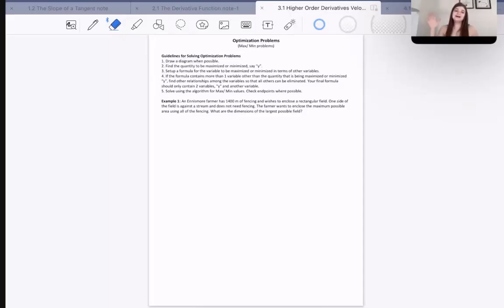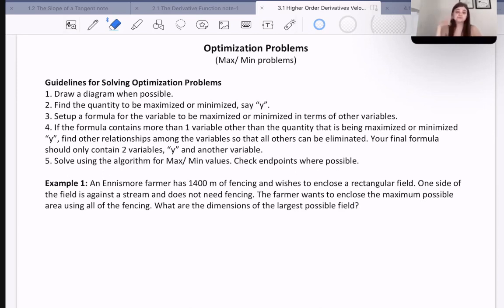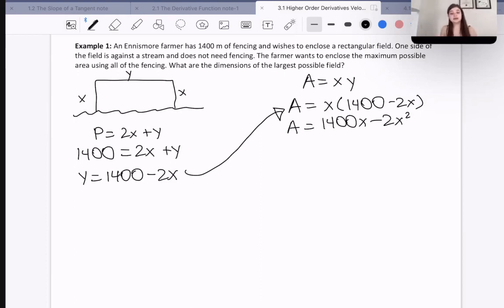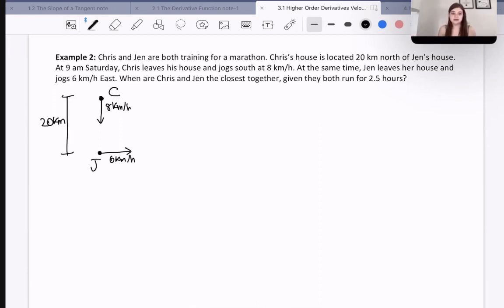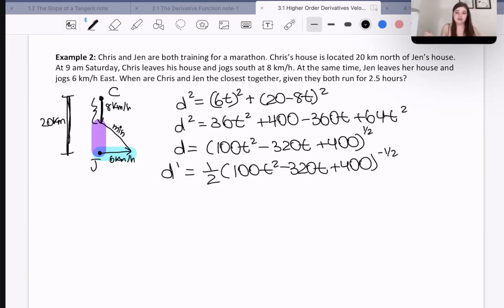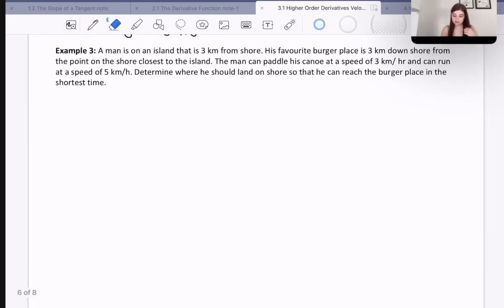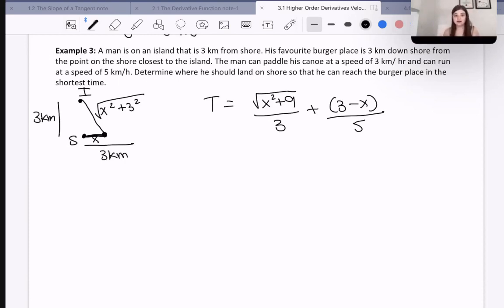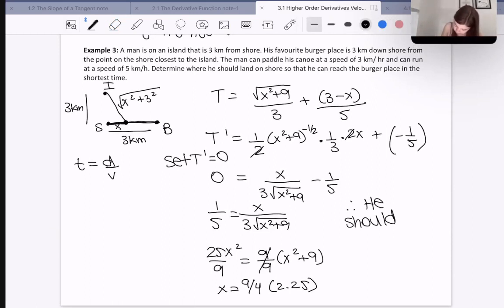Optimization - Part 1